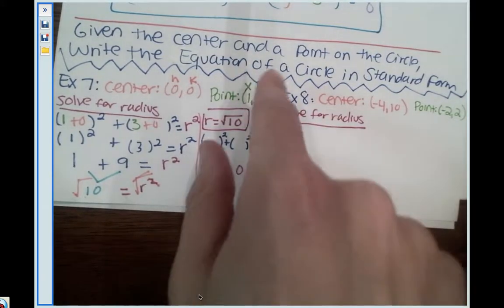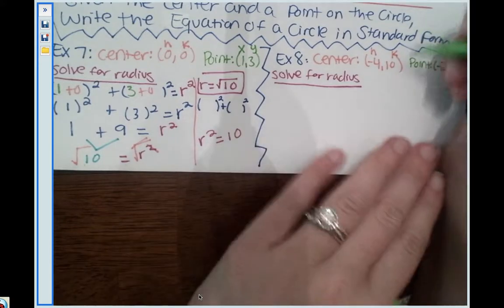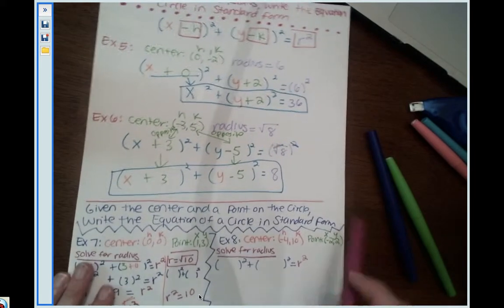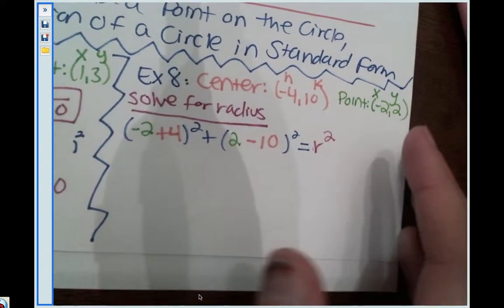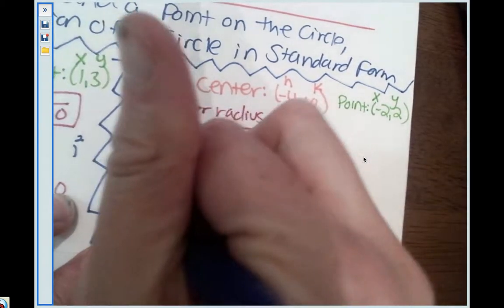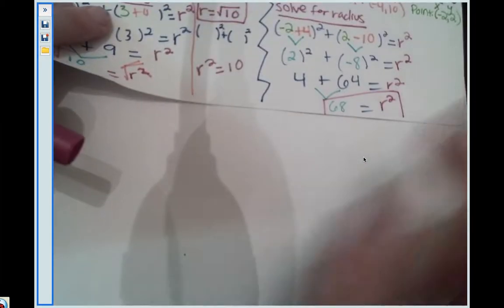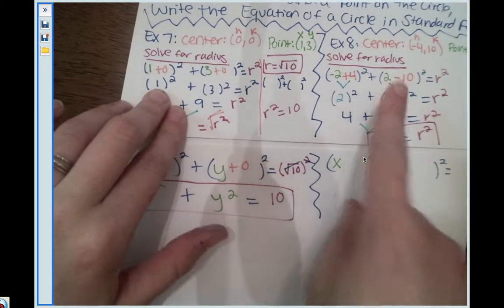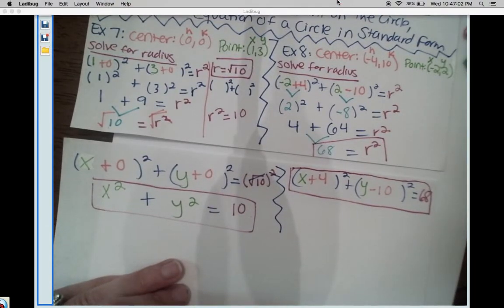Ex 8 Find the equation of the circle given the center and a point on the circle